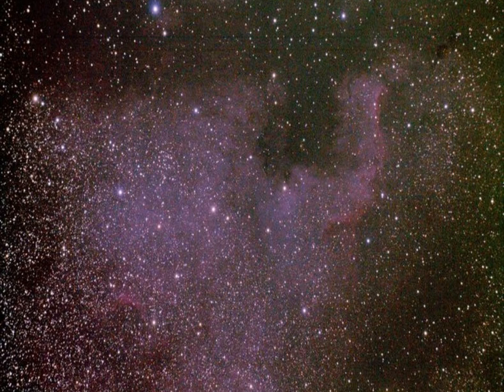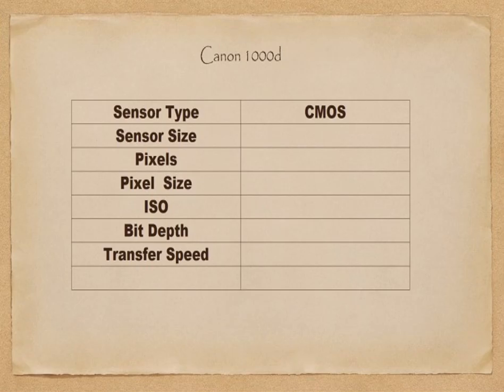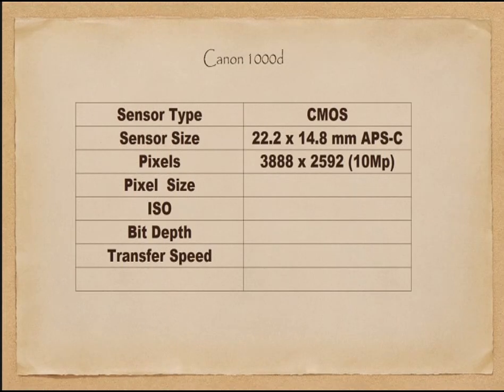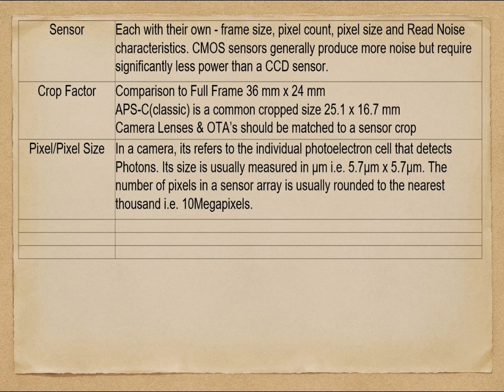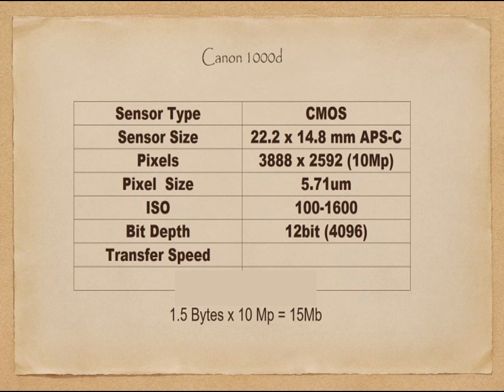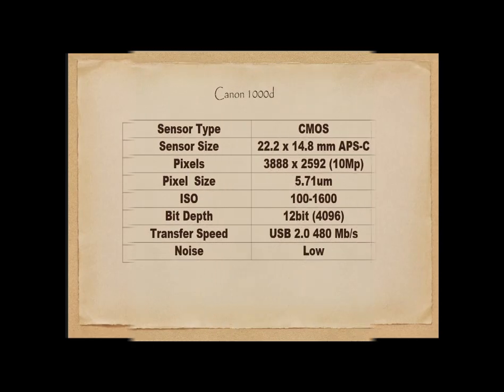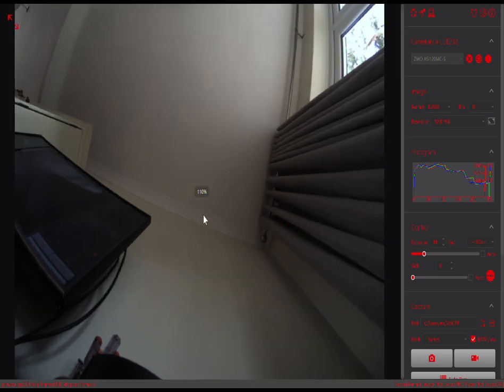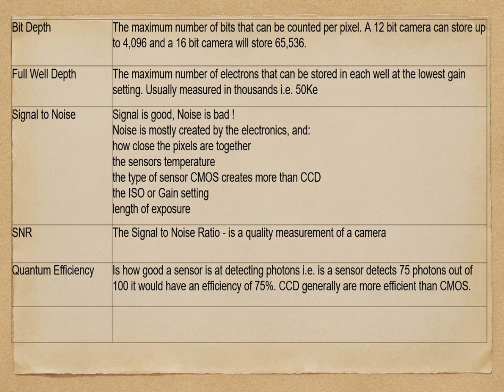Before You Buy a Telescope #8 Cameras Part 1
Please Note: in this video I say that a 12 bit image needs to be stretched to fit a 16 bit container, I'm wrong, 'stretching' has nothing to do with this.
Before you buy a telescope, or too late you've already bought one, is a series of videos I've put together to help you choose the right one.
It's not a recommendation to buy a particular telescope but it is aimed at giving you the knowledge to make the right choice.
This video explains the basic technology of a digial camera
The list of definitions compiled in these videos can be downloaded